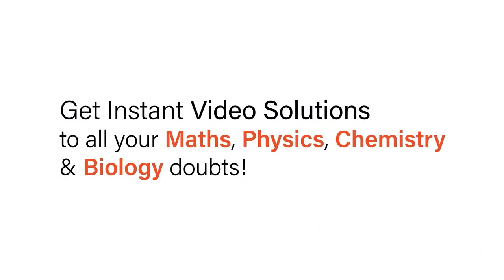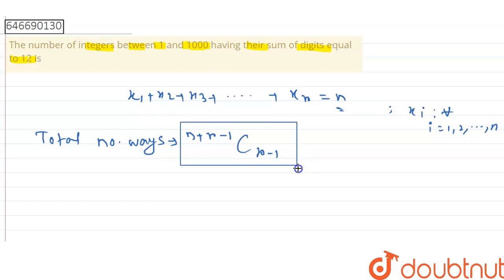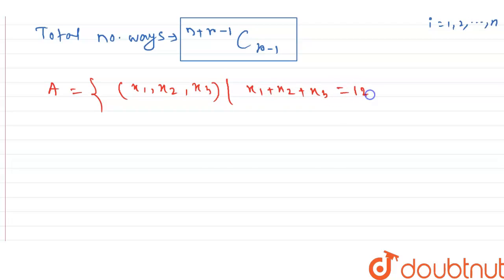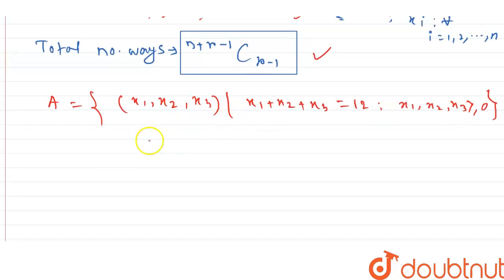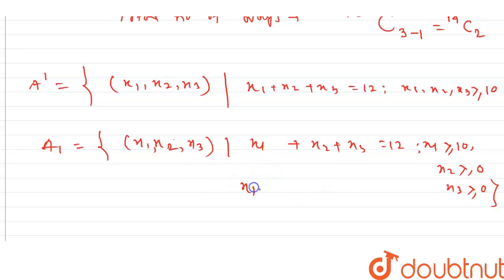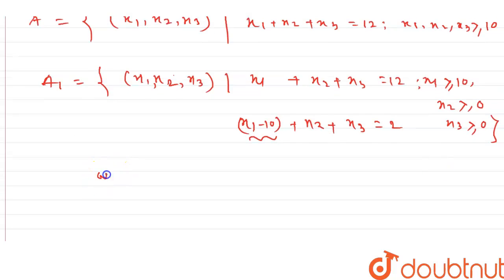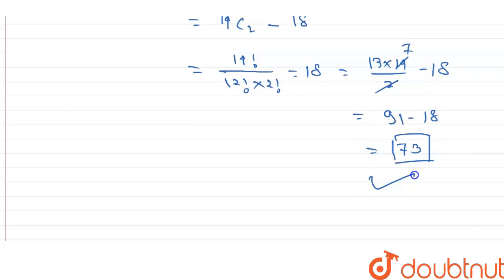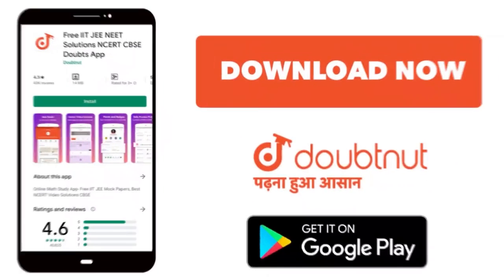The number of integers between 1 and 1000 having their sum of digits equal to 12 is | PERMU...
The number of integers between 1 and 1000 having their sum of digits equal to 12 is
Class: 12
Subject: MATHS
Chapter: PERMUTATIONS & COMBINATIONS
Board:IIT JEE

👉 Have Any Query? Ask Us.